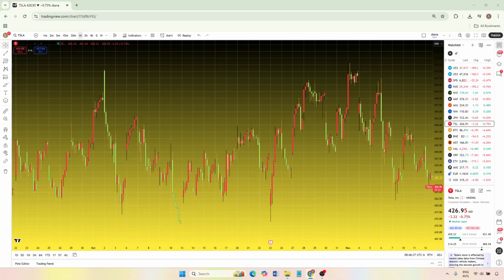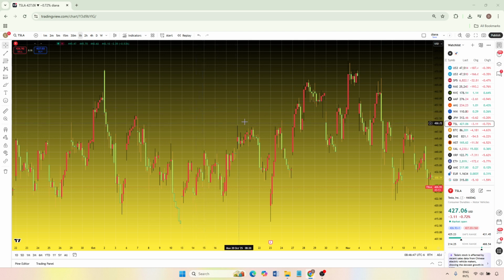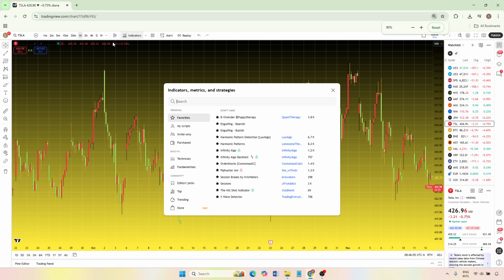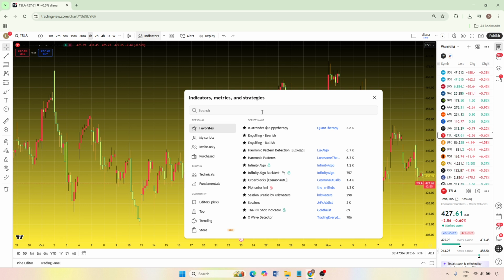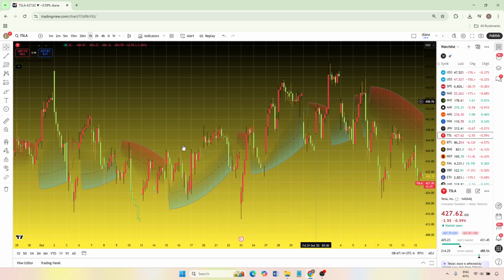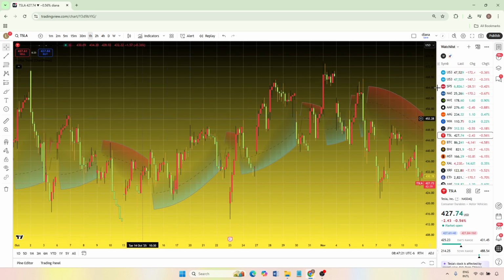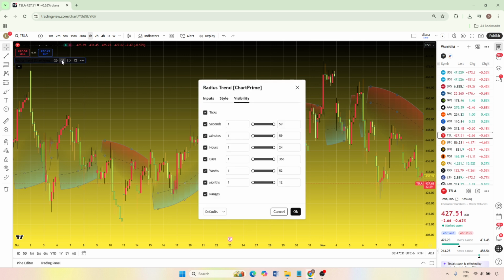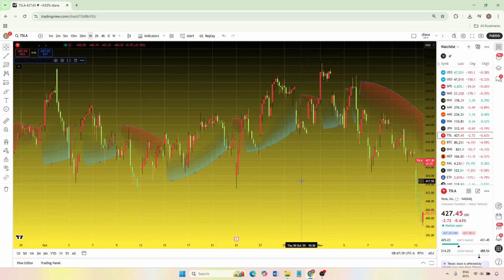How To Add Radius Trend Indicator In Tradingview Pro (Quick And Easy Guide)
Learn how to add the Radius Trend Indicator in TradingView Pro with this simple and beginner-friendly tutorial.
This quick guide shows you how to install, customize, and use the Radius Trend Indicator to improve trend detection and signal clarity.
Perfect for traders who want cleaner entries, stronger confirmations, and more accurate chart analysis.